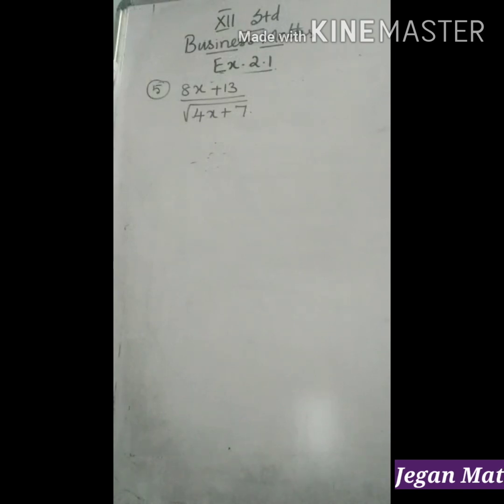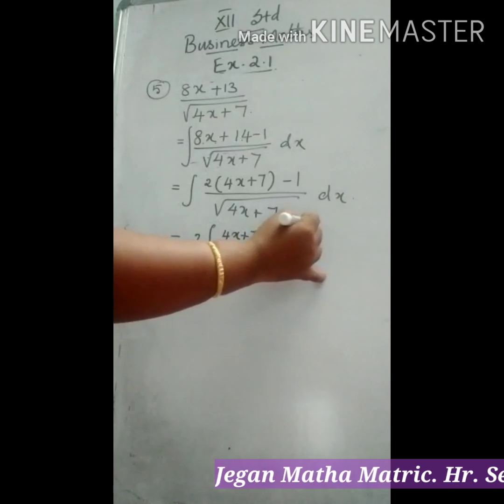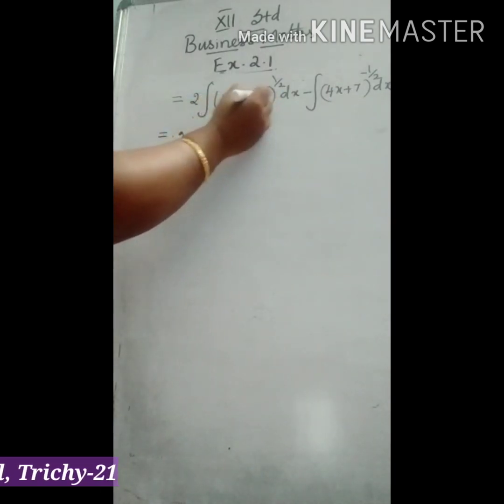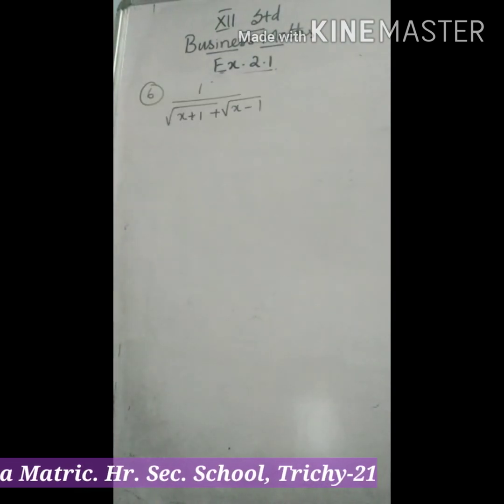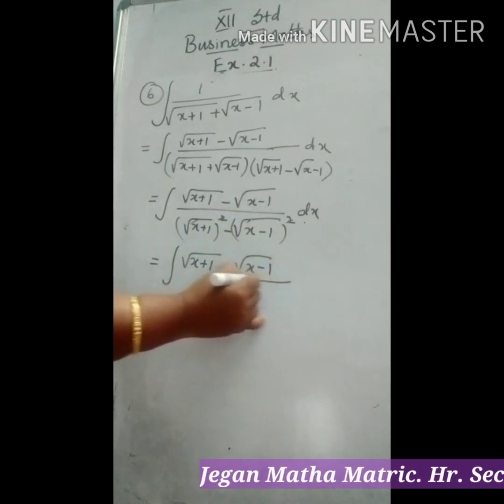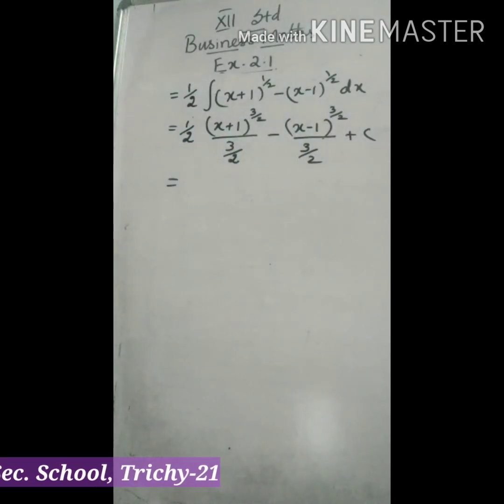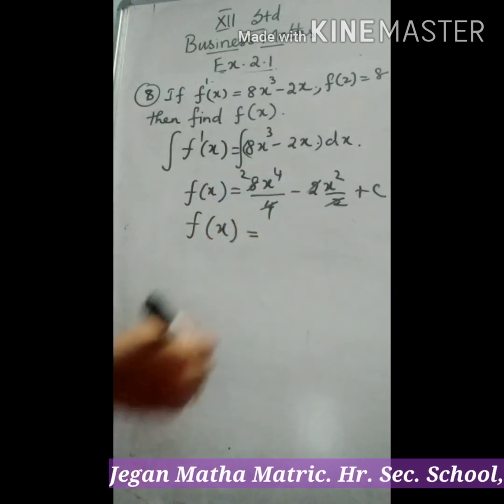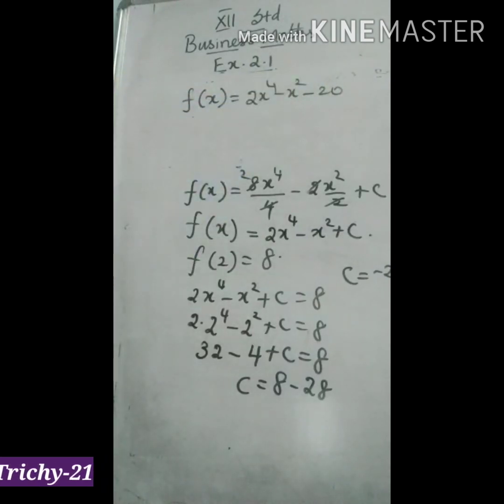STD XII BUSINESS MATHS (EX2.1( 5 TO 8 SUMS))